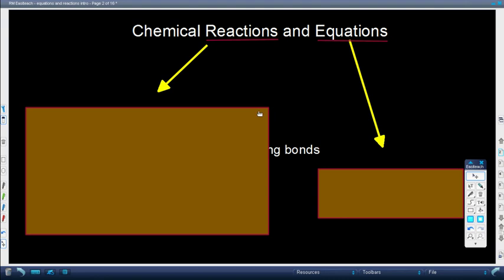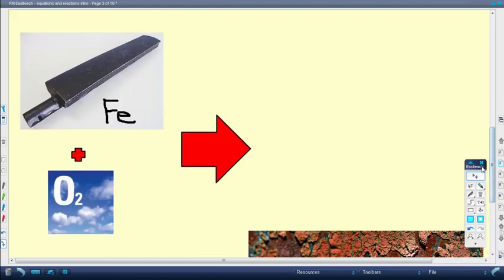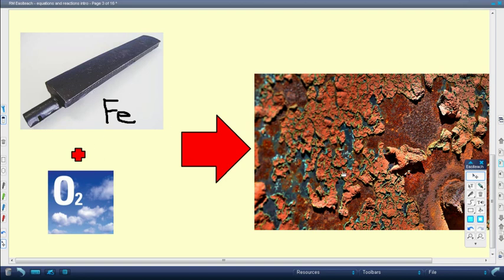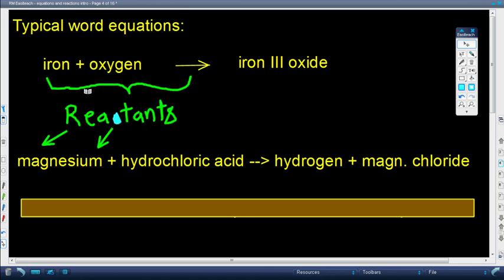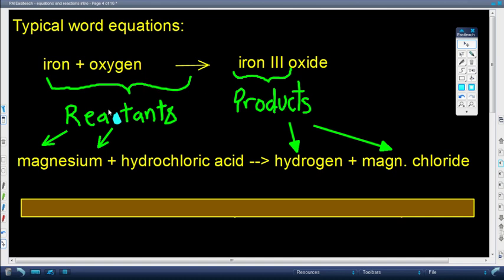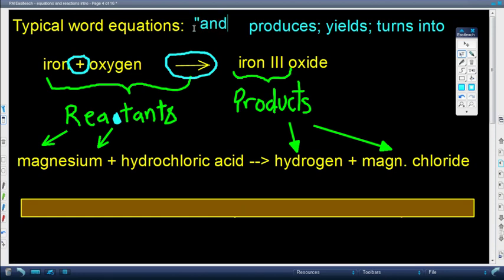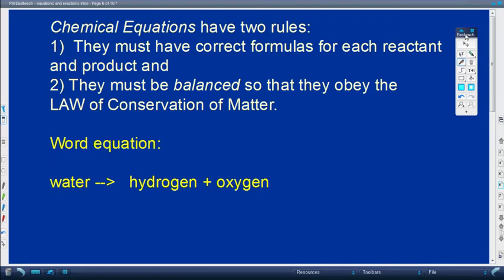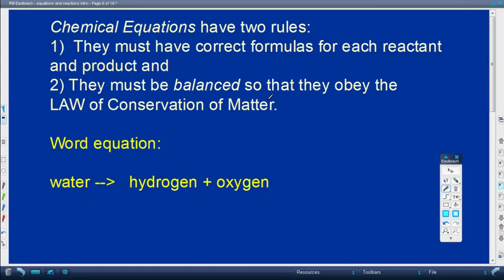Chemical Reactions + Equations: Basics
A nice intro to the world of chemical reactions and the equations we use to represent them.  I Btried to keep it under 10 minutes, I swear...I tried.  Be patient, though, and watch it all...I think it turned out well.